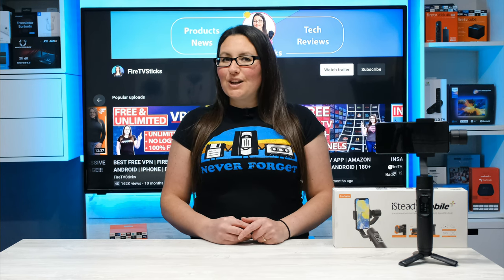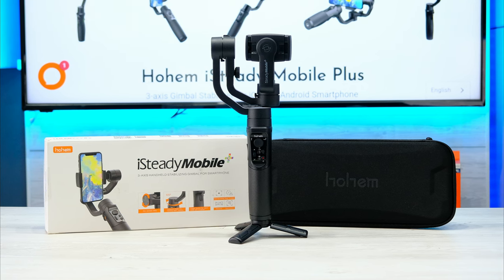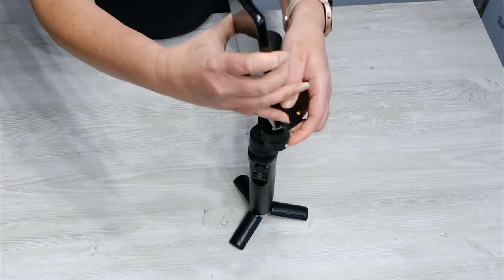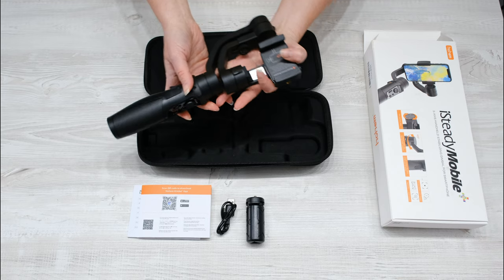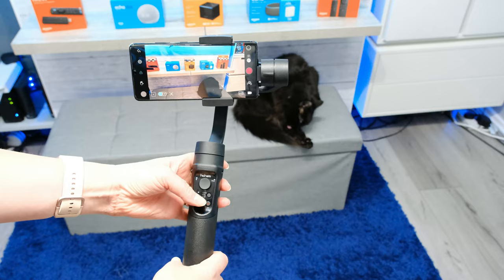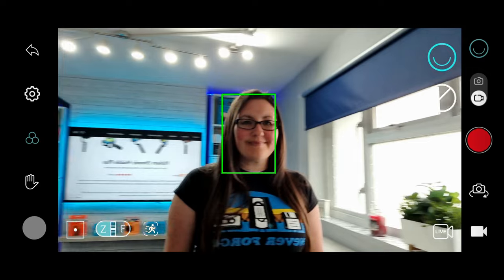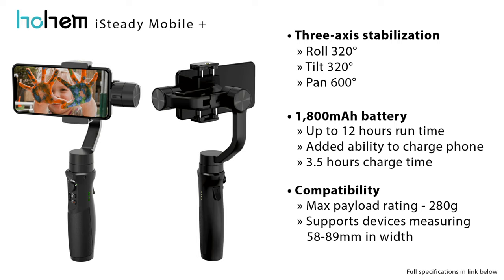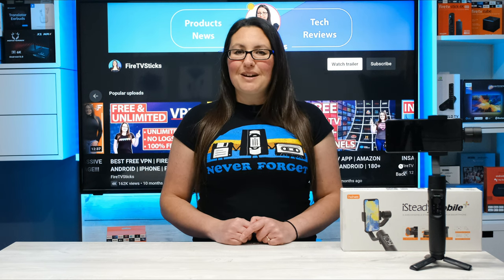BEST VALUE MOBILE GIMBAL | HOHEM iSTEADY MOBILE PLUS | REVIEW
In this video, we are taking a look at a great value mobile gimbal from Hohem, the iSteady Mobile Gimbal Plus.

Buy the Hohem iSteady Mobile Plus today:
Amazon US
Amazon UK